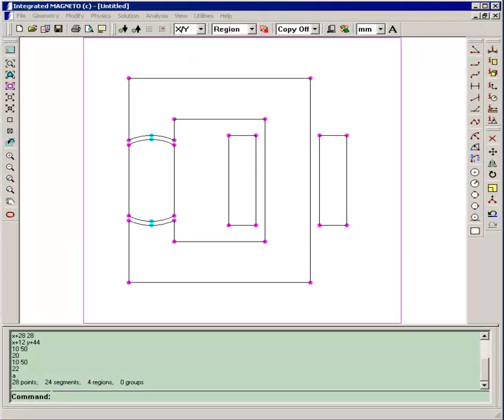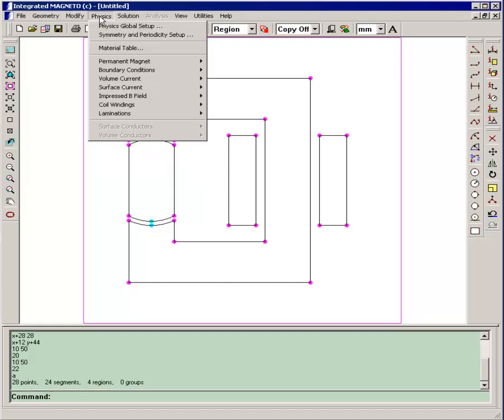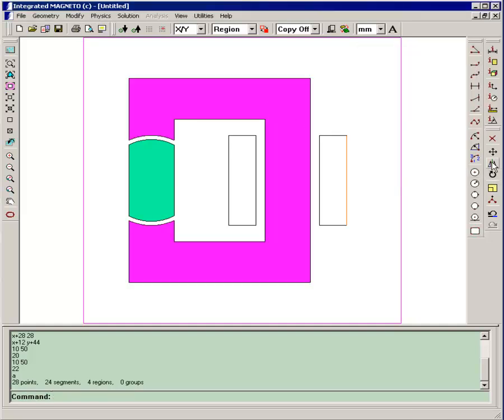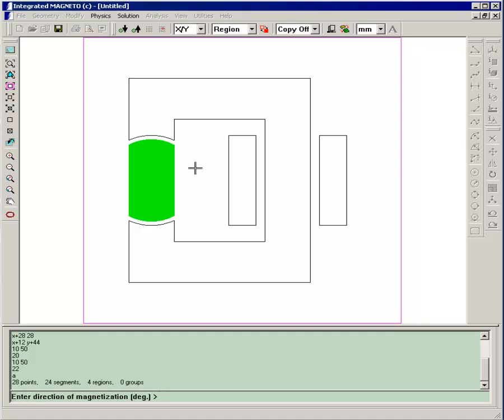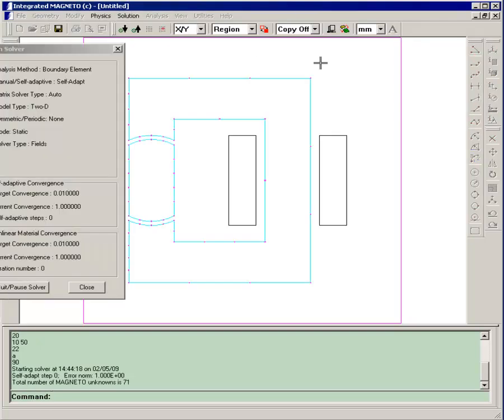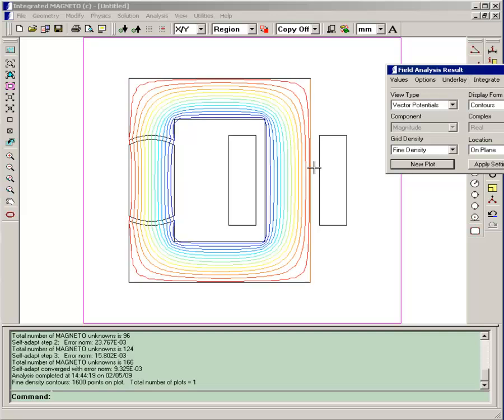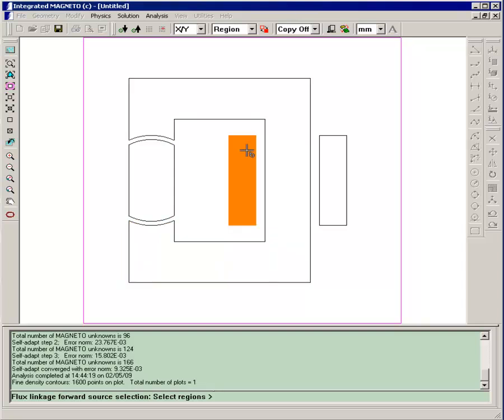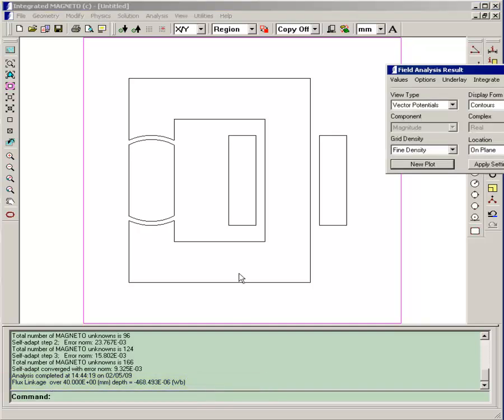MAGNETO - Permanent Magnet Generator - Assigning Physical Properties and Solving the Model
Analyzing and solving a permanent magnet generator model in MAGNETO 2D magnetic field simulation software.